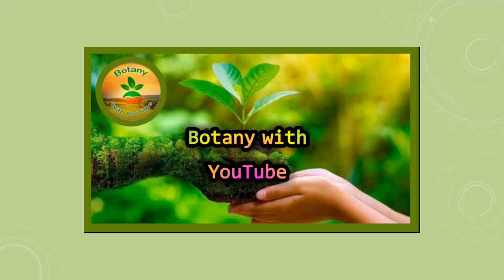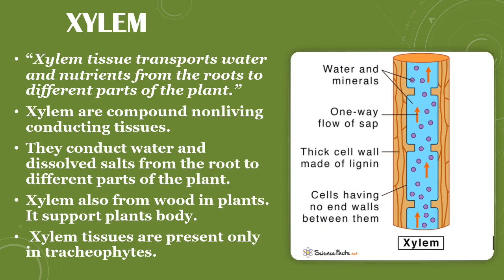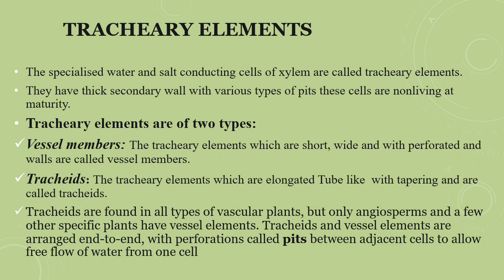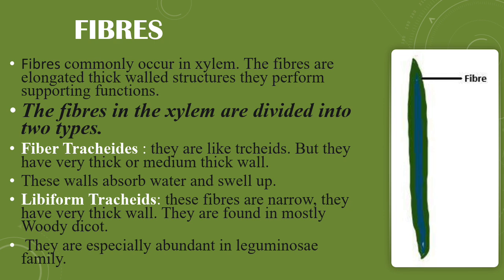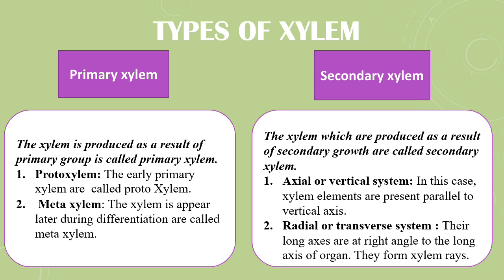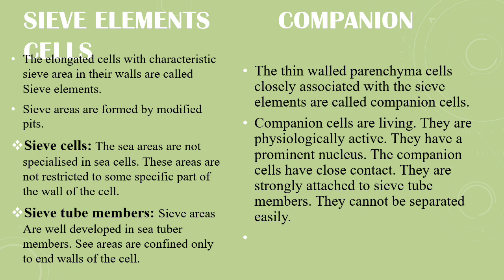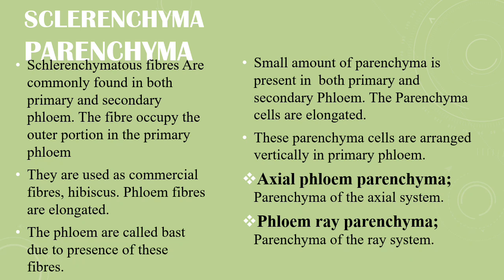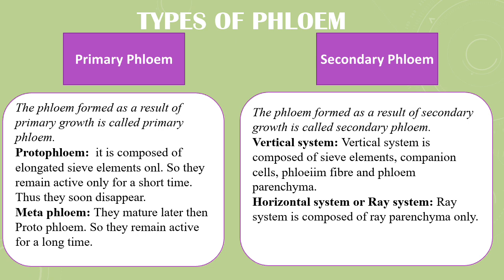Vascular Tissues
Our channel have All Videos related to Botany Course of PhD, MS/Mphil, Msc, BS, Bsc & Fsc.

 Like our Videos & Share please.

*** Our Painting channel;

*** Our Current News channel;

Video from PhD Scholar 🎓

Good Luck 👍